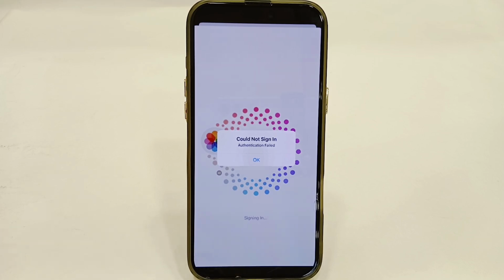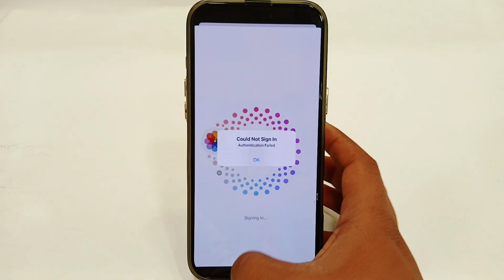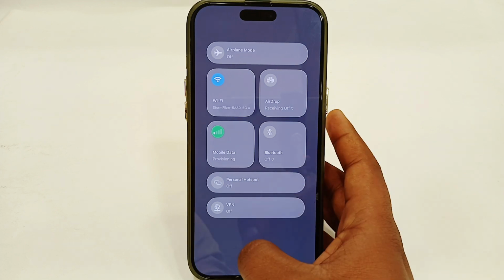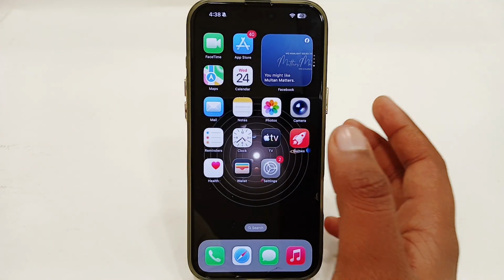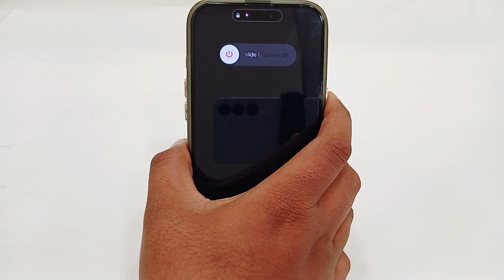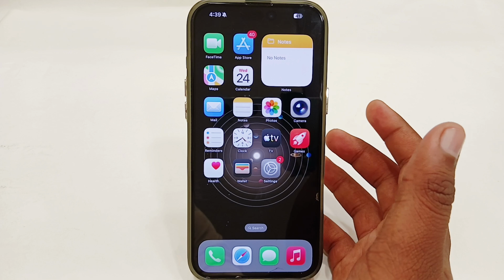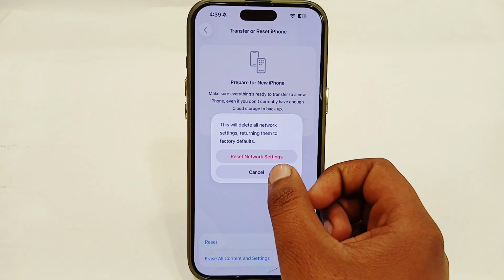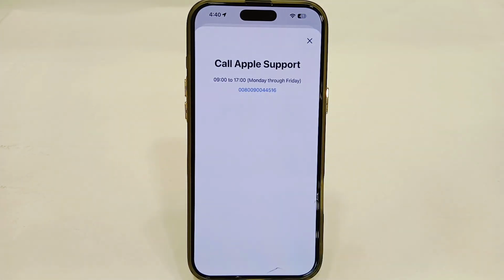How to Fix “App Store Could Not Sign In” on iPhone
🔹 YouTube Description

Are you seeing “App Store could not sign in” on your iPhone? In this video, I’ll show you step-by-step solutions to fix this common issue.

This error usually happens because of network issues, Apple ID problems, or software glitches. Follow these easy fixes to get your App Store working again and sign in successfully on iPhone or iPad.